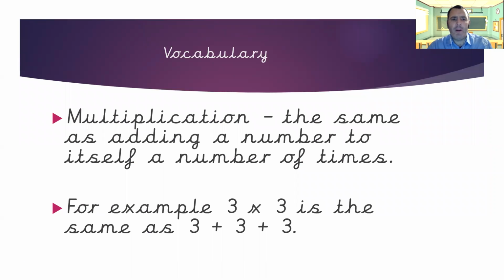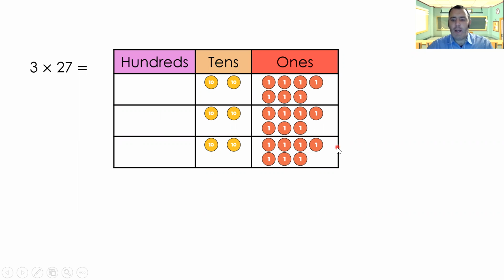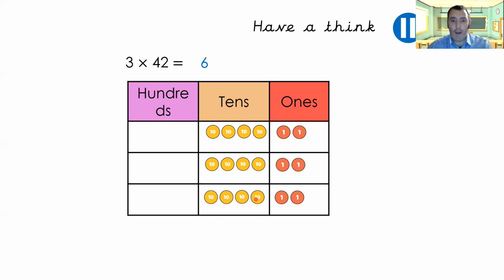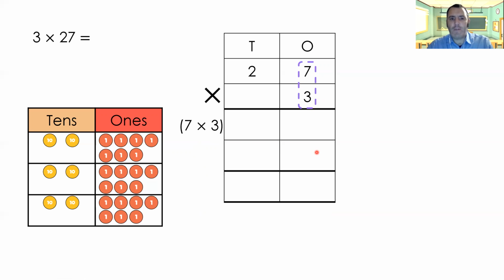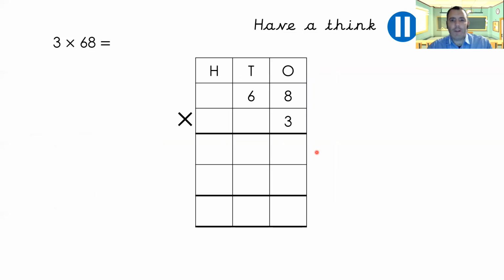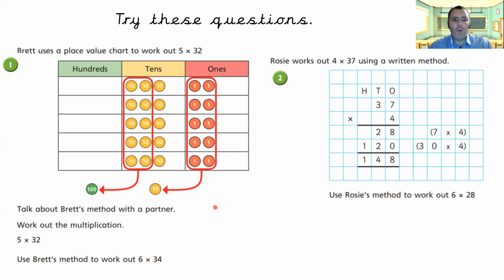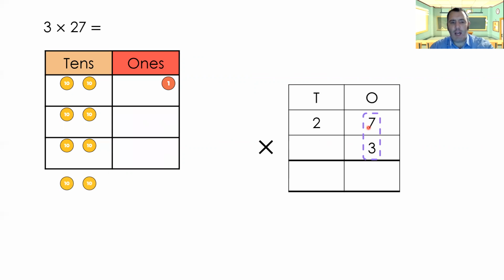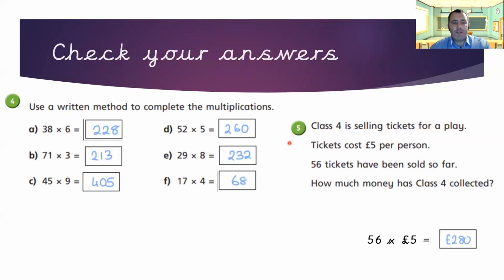Year Five 5th January Hawking Maths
We’ll start the week by revisiting multiplication and remind ourselves how we multiply a two digit number by a one digit number. As the week goes on, the numbers will get gradually bigger – but don’t worry, I know you’ll be great. Remember to PAUSE the video and have a go at the questions, before the answers are revealed.